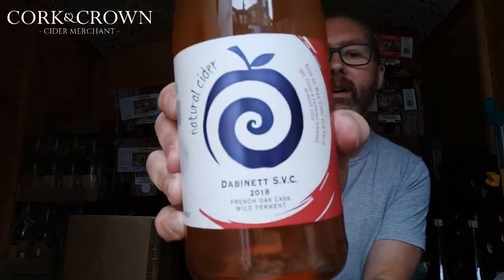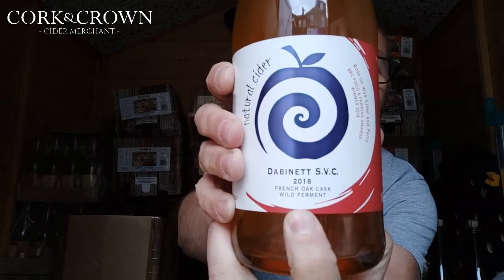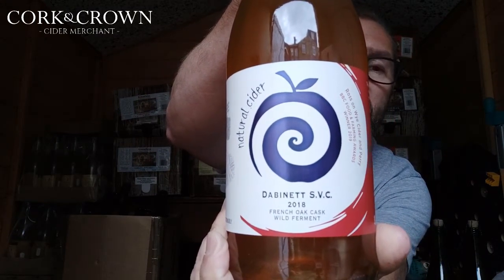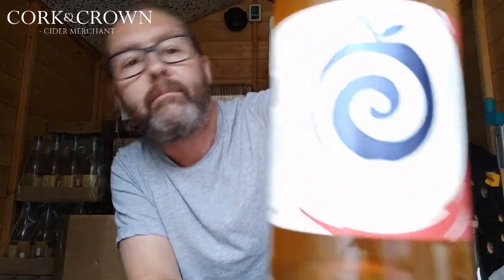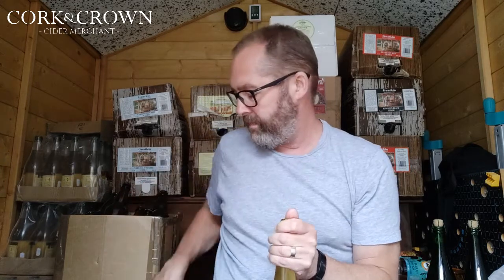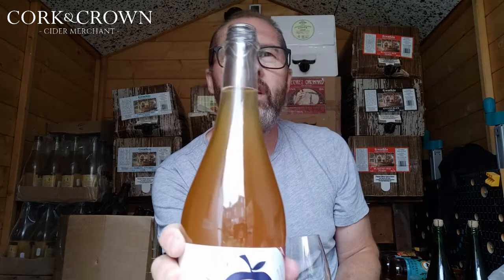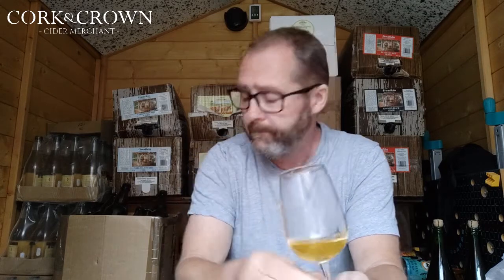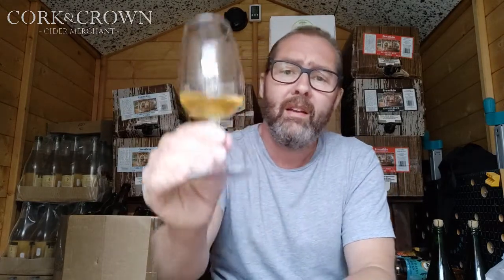#29 Ross-on-Wye 'Dabinett 2018 French Cask Wild Ferment'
Chris tries to get his head around something complicated. SPOILER ALERT: it's a cider.